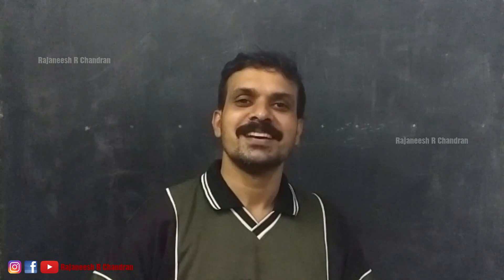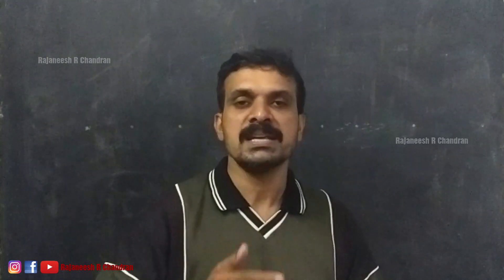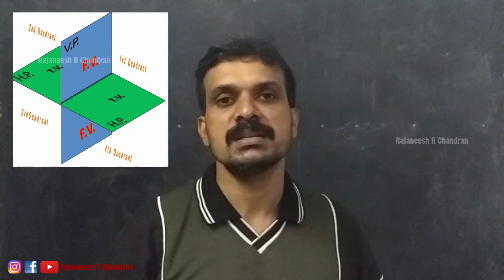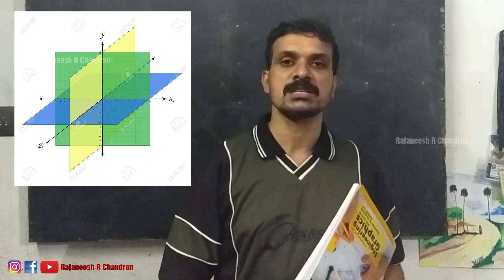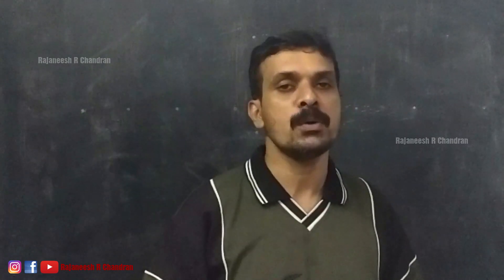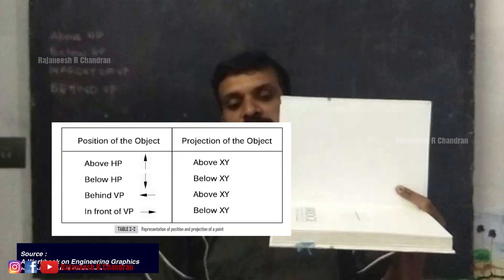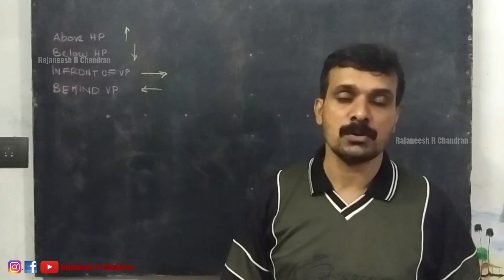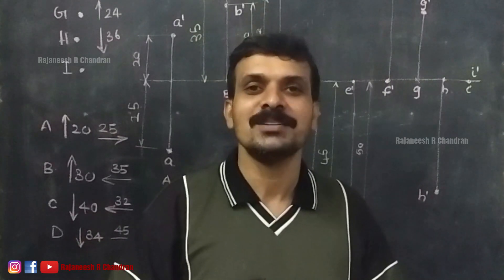#02 Introductory Concepts in Projection of Points | Rajaneesh R Chandran | Engineering Graphics